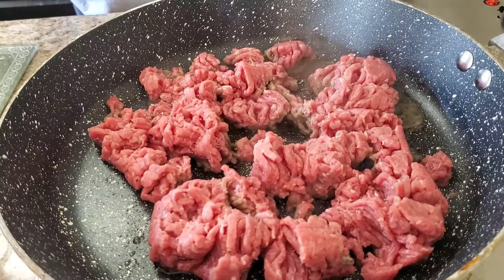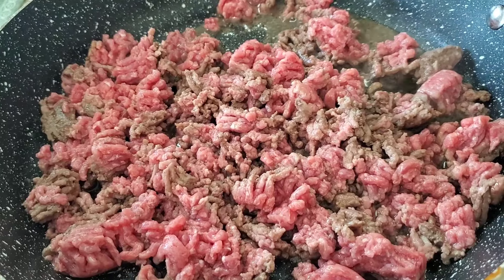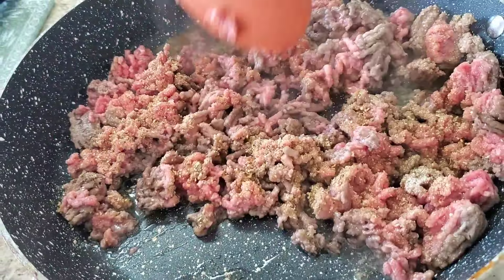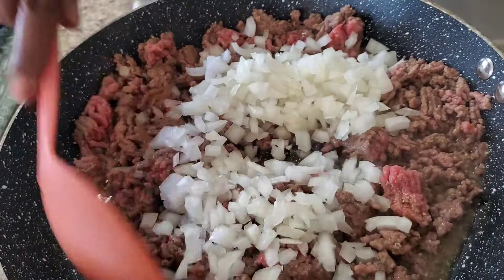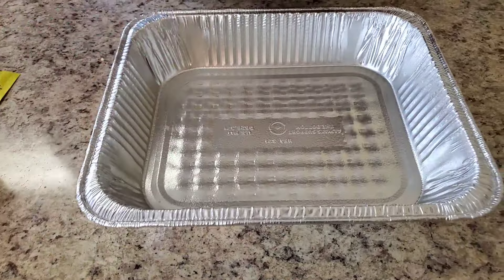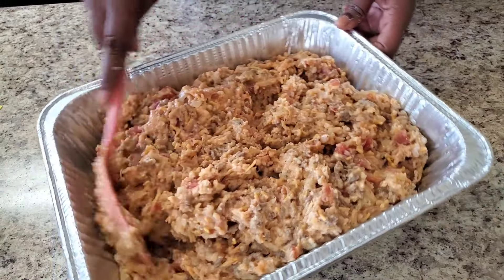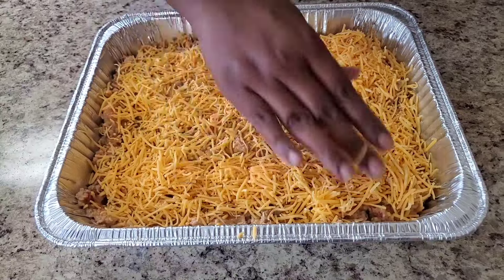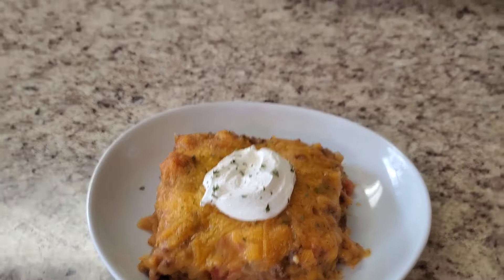Taco Hashbrown Casserole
1lb Groundbeef
1 can Cheddar Cheese Soup
1 pk Taco season
1 onion
1/2 cup Sour cream
1 can of Rotel drained
Shredded Cheese
30 oz frozen Shredded hashbrowns
Pour in dish and top with shredded cheese
Bake 375 for 45mins
**Seasons I used: Complete, onion powder, garlic powder, Season Salt on Ground beef
** Seasons I used on hashbrowns: Complete,  Black Pepper, Season Salt